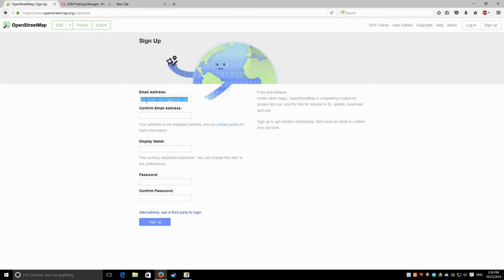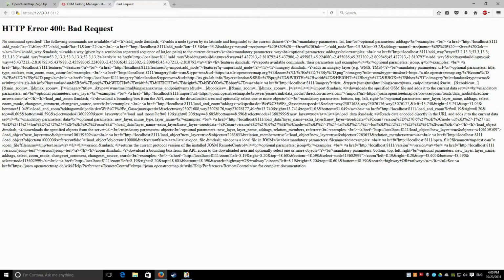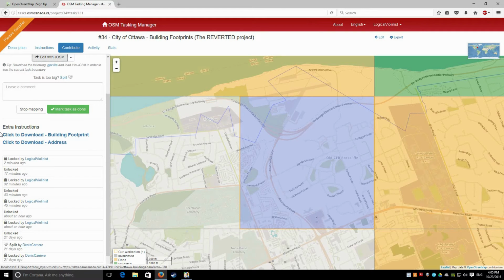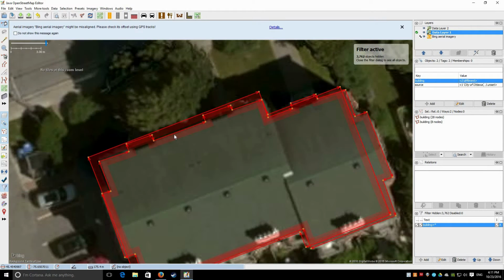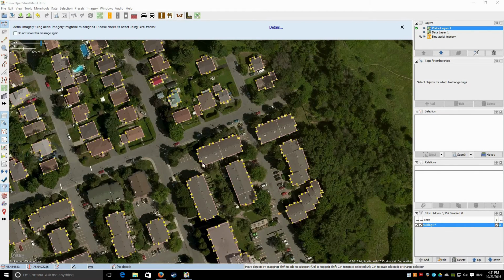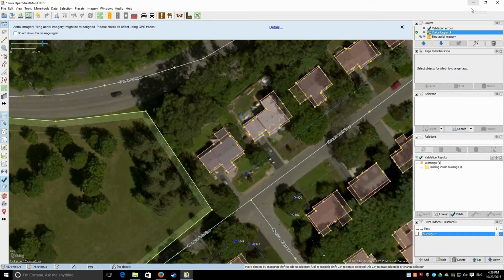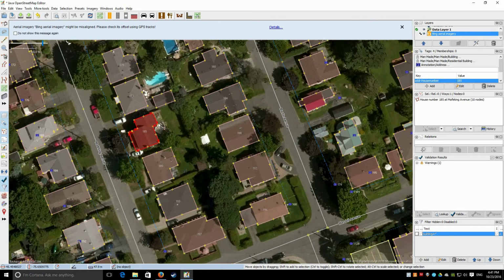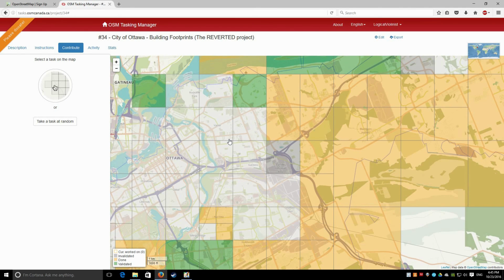Import Workflow for osmcanada.ca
This explains the workflow associated with the import tasks on tasks.osmcanada.ca.

I forgot to mention: utilsplugin2
Which is needed for merging addresses